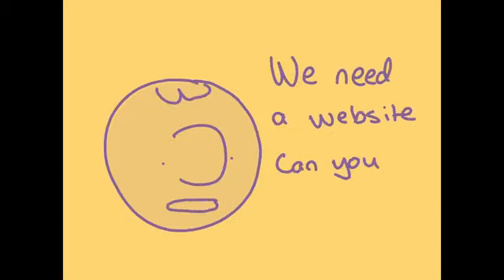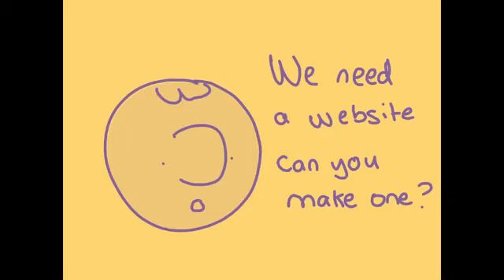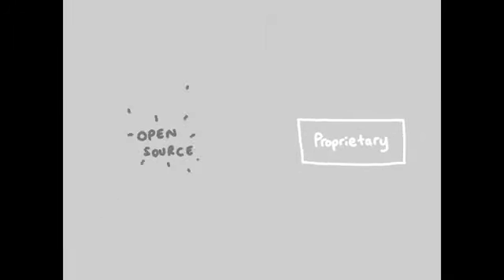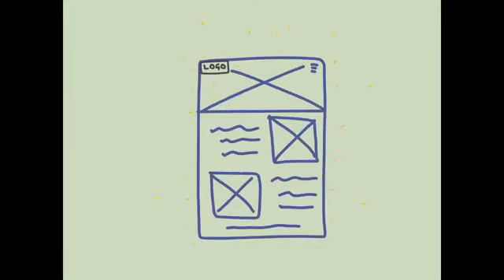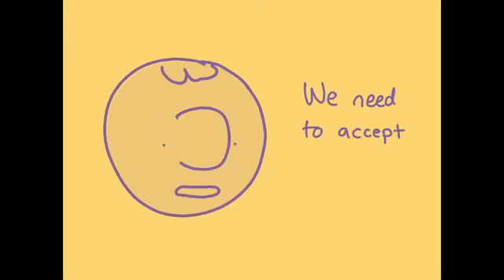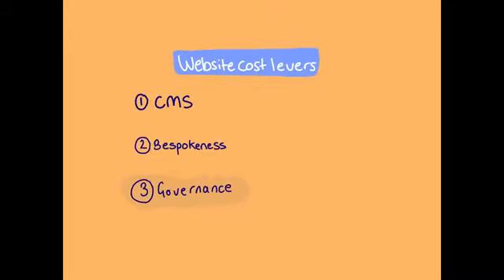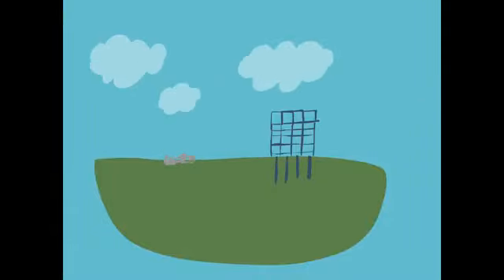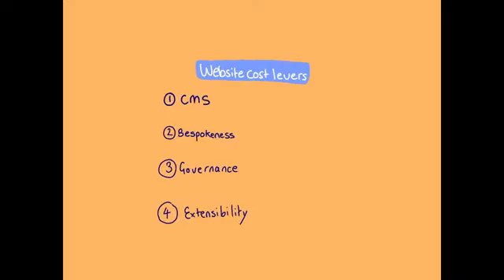4k, 40k, or 400k? How much is a website?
Have you ever wondered what you get for your money when it comes to web design and development, how you can match your organisational needs and readiness to your choice of agency and web platform, and how you build a business case for a new website? Find out the answers to these questions, and why cheapest isn't always cheapest in the long-run, in this enlightening, animated talk from Shaun Miller, head of product strategy...

Codehouse designs and builds digital experiences that make brands more successful. A full service digital experience agency, from strategy, design, and delivery, to ongoing optimisation and support, we'll work with you to create amazing customer experiences that deliver measurable marketing and business results.